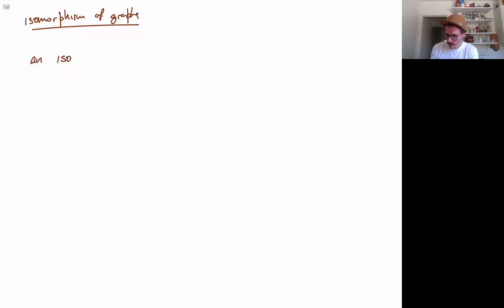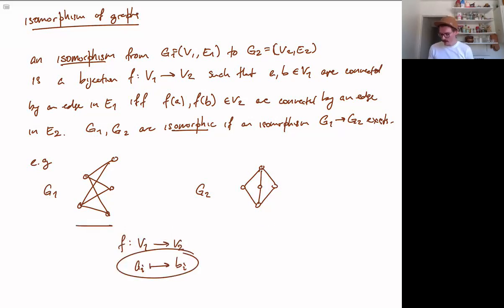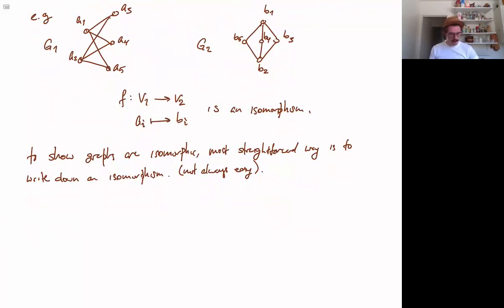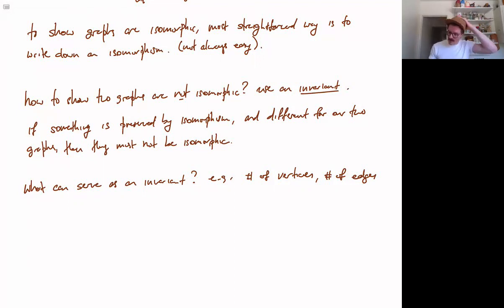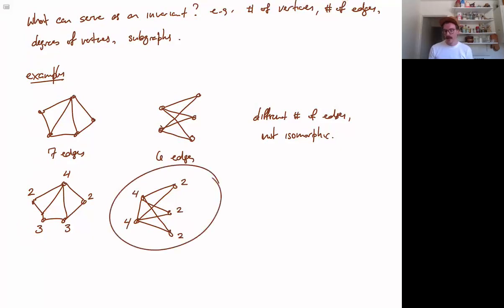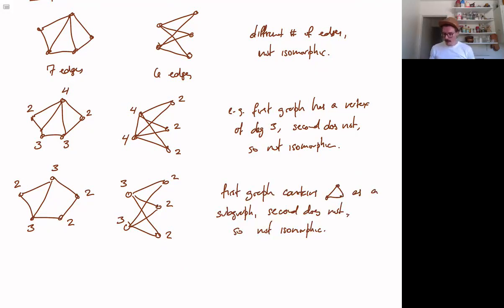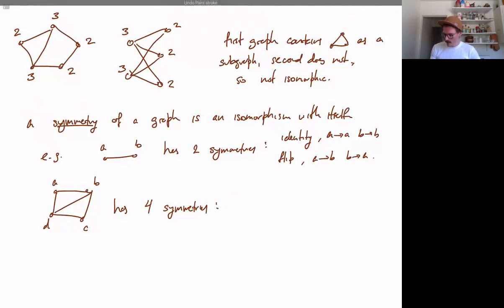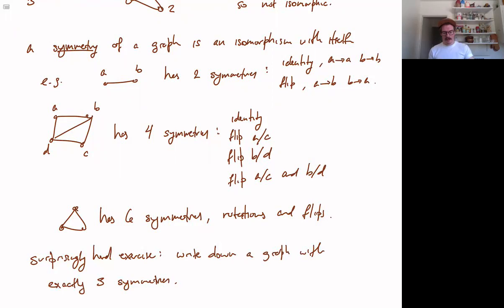Isomorphism and Symmetry of Graphs